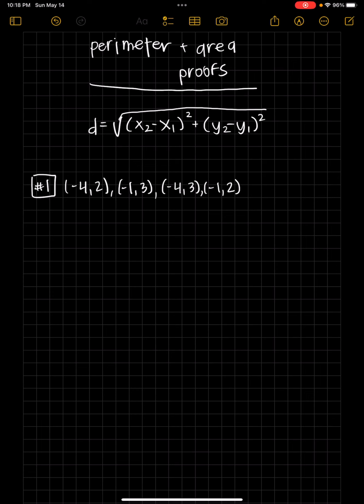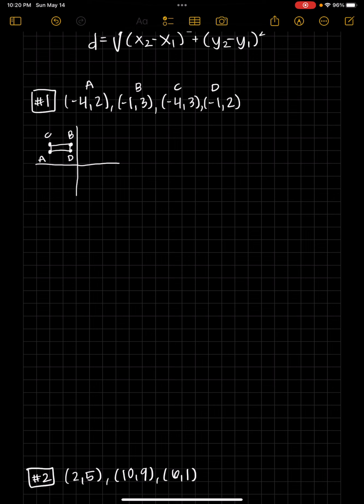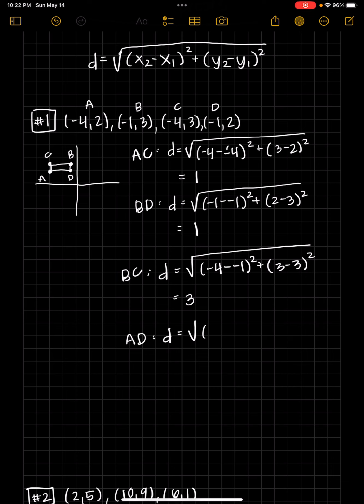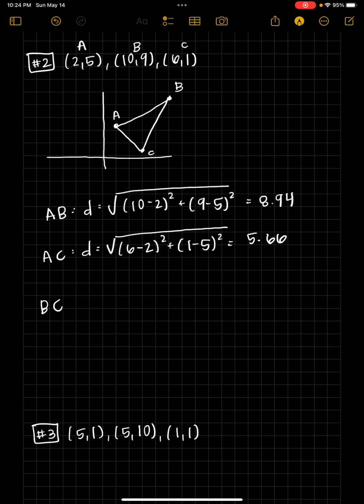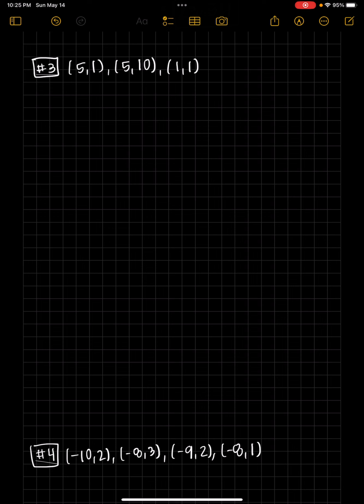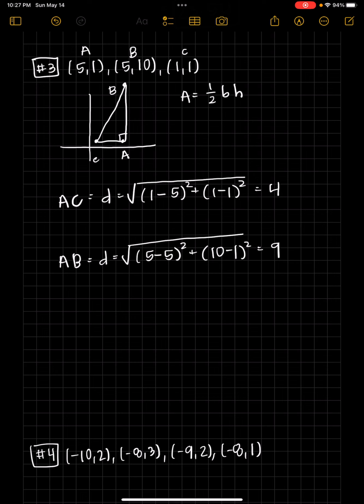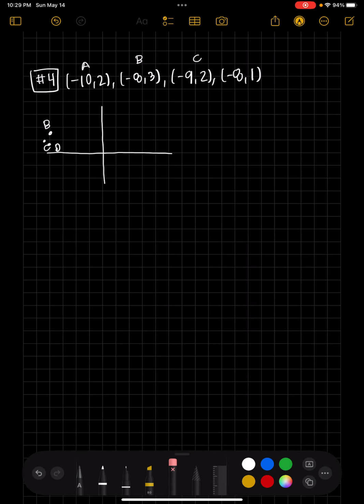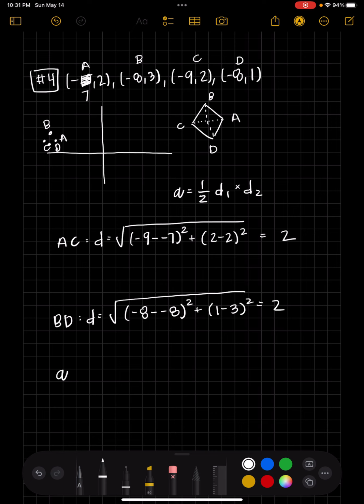Perimeter and Area Proofs SM1